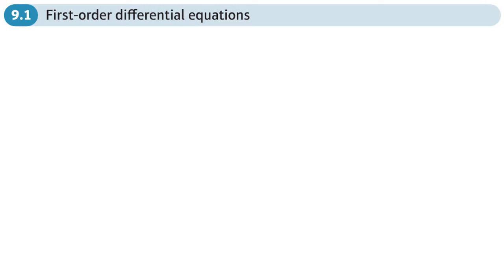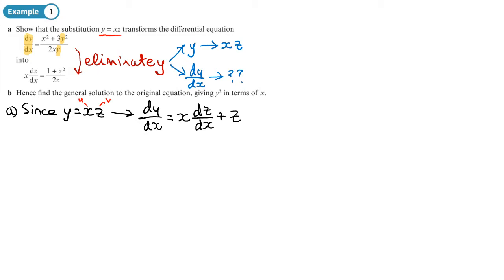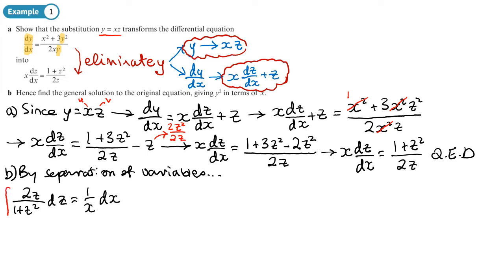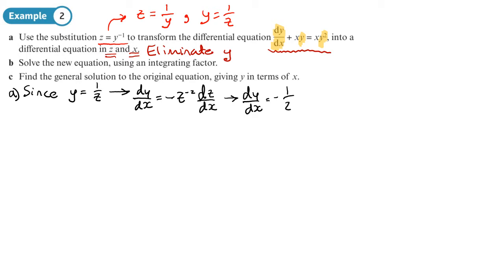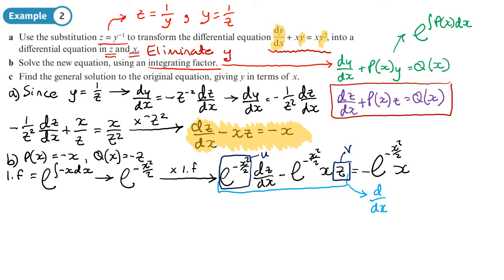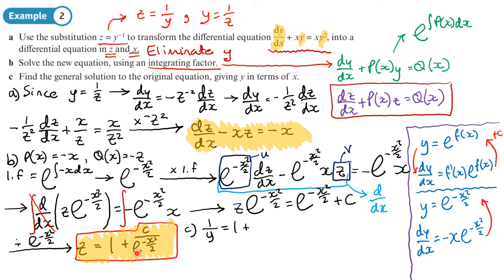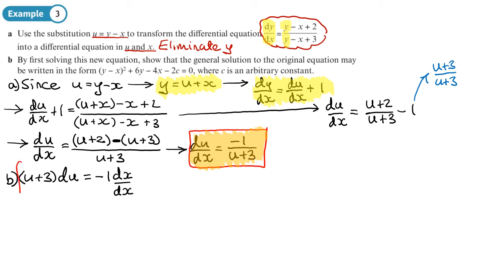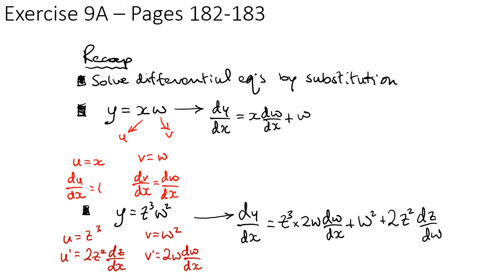9.1 First-order differential equations (FP1 - Chapter 9: Reducible differential equations)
hindsmaths Solving first-order differential equations by reducing them by a substitution

0:00 Intro
3:31 Example 1
14:49 Example 2
28:15 Example 3
35:20 End/Recap